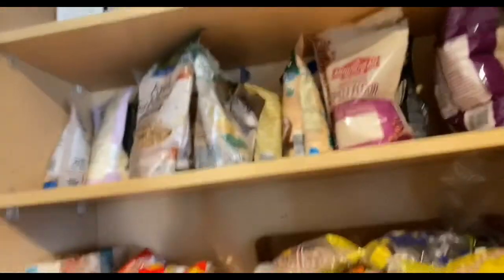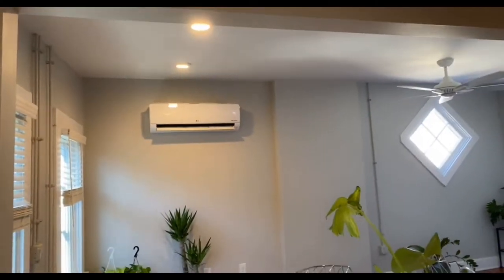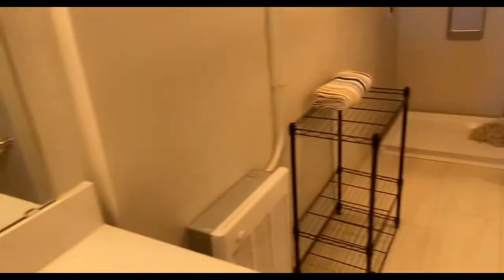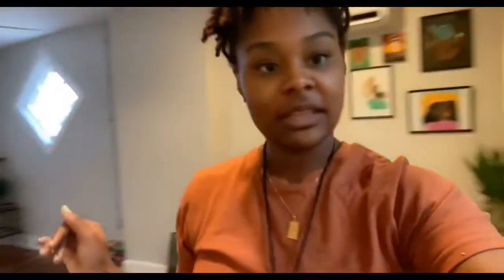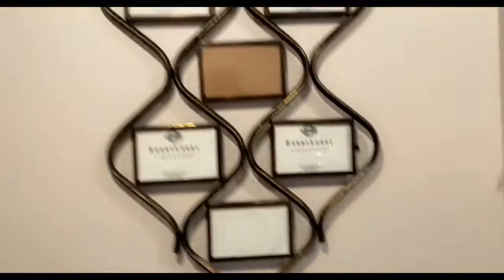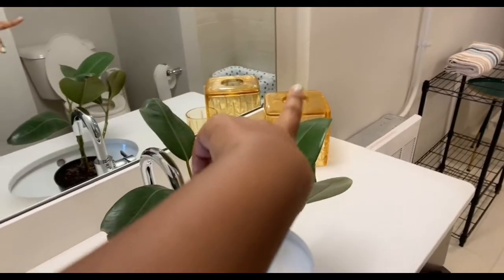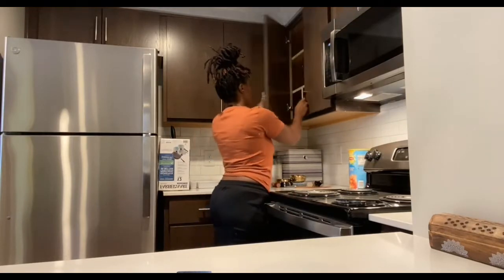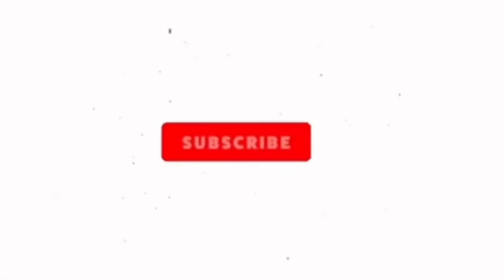Day in my life| Move in update | our first apartment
Greetings guys this is our apartment move-in update into our first  studio apartment together. hope you guys enjoy

Links

Checkout my content

Move in update#apartment tour#moving vlog#unpacking#new apartment#vlogmas#Moving 2022#New apartment 2022